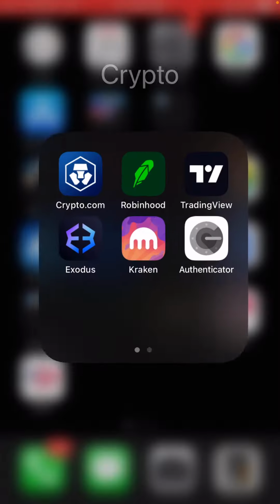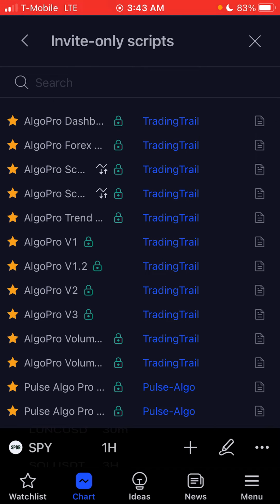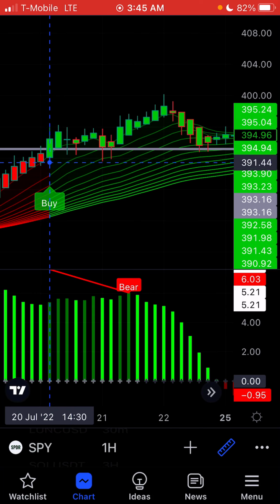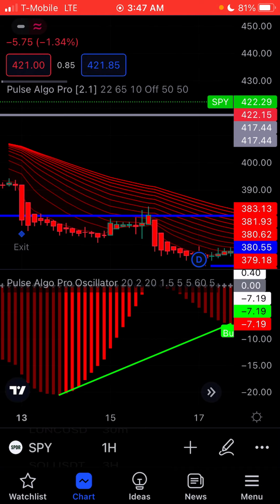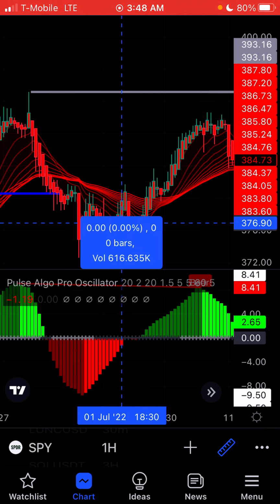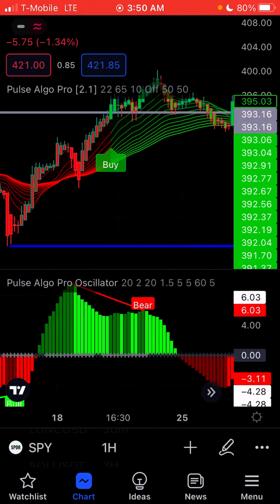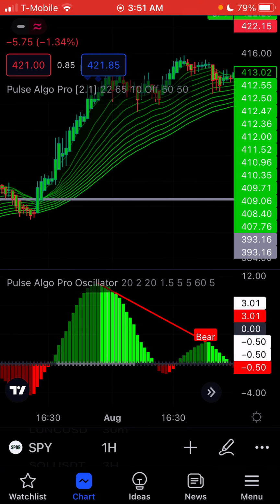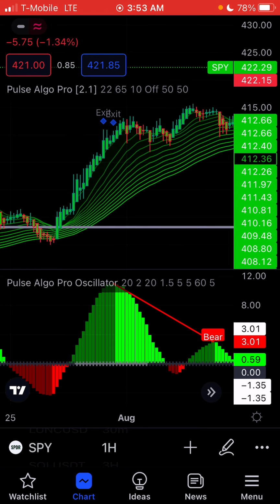Pulse Algo Pro | How To Use These Indicators & Make MASSIVE GAINS with Stock Options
Today's video I show you how to profit from Stocks using the paid Indicator by Pulse Algo Pro